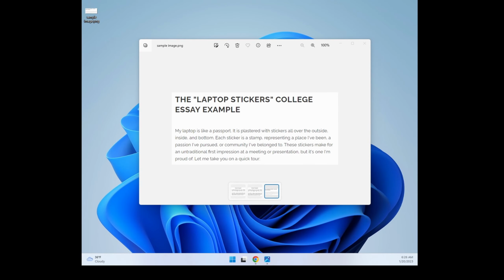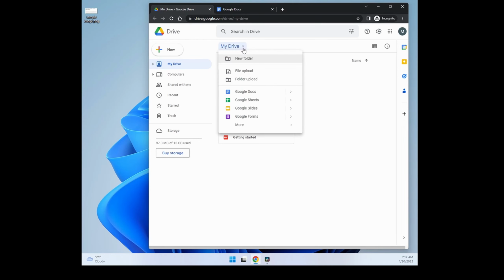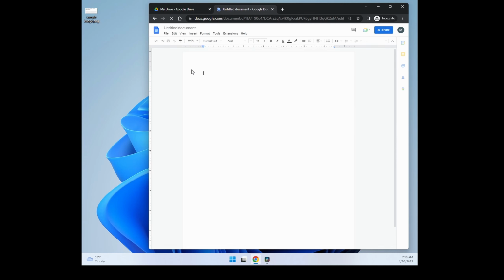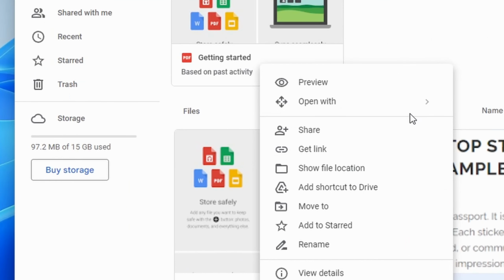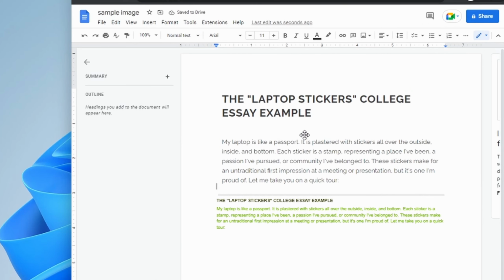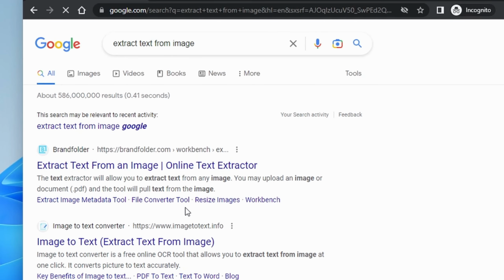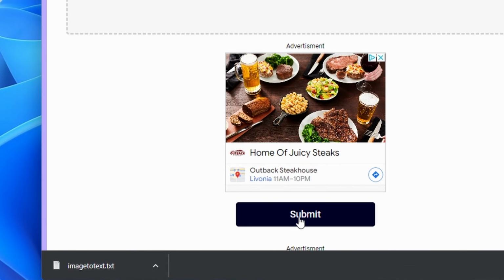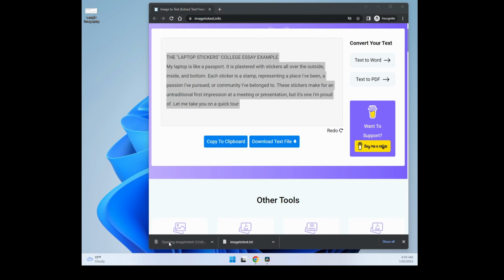Easiest way to extract text from image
In this video, we'll show you how simple it is to extract text from an image using two free and easy methods.

Google doc have built in feature to extract text from images, and second method through the website imagetotext.